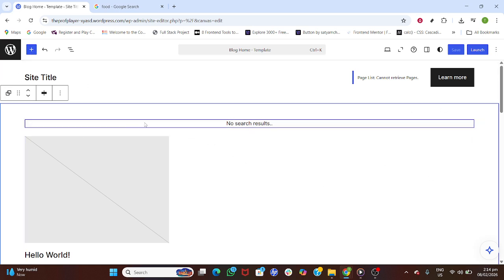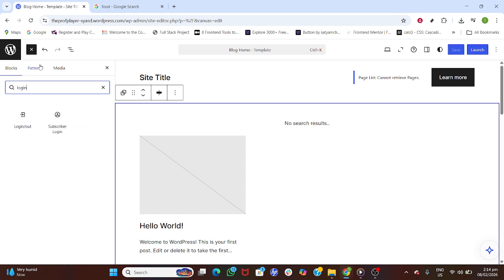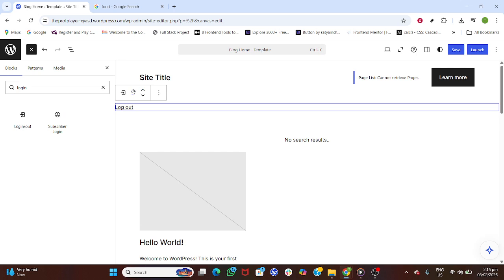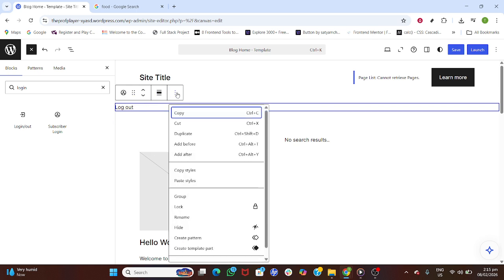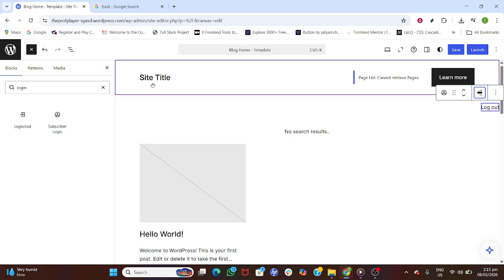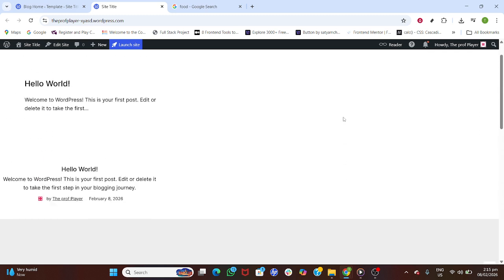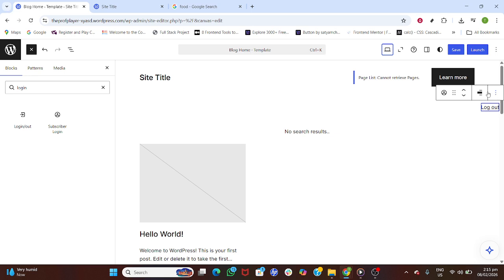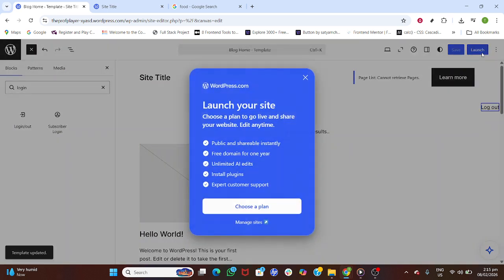How To Create A Registration And Login Page In WordPress For Free (Easy Guide)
In this video, we discuss user management by showing you how to set up a custom wordpress login page. We cover free registration plugin options to help you build a membership site and manage user registration wordpress workflows for your online community.

00:00 Intro
00:11 Access the Site Editor
00:29 Insert the Login/Out Block
00:54 Customize the Login Link Label
01:13 Add the Link to Multiple Locations
01:28 Preview the Results
01:54 Save and Publish Changes
02:01 Quick Tips for a Polished Look